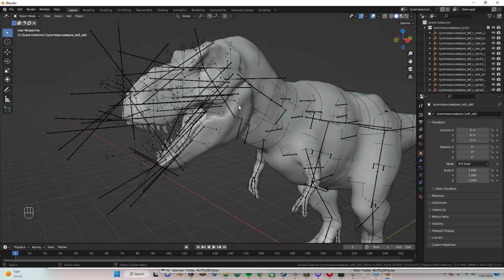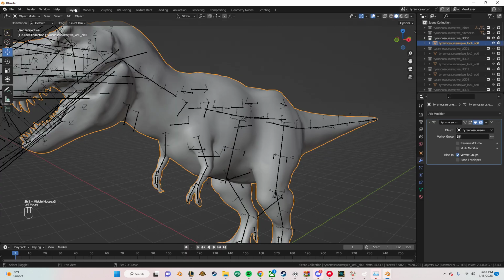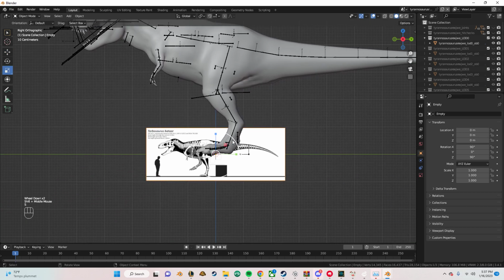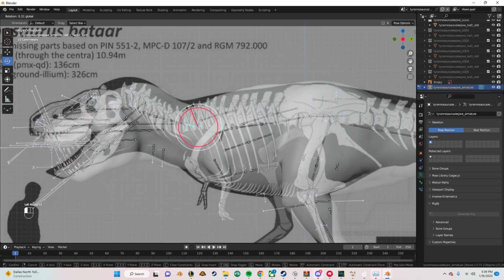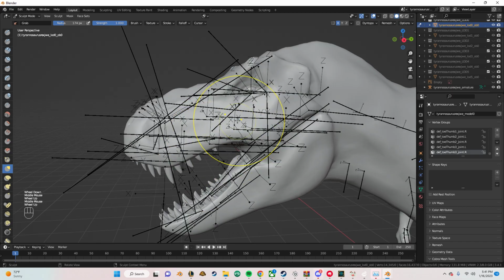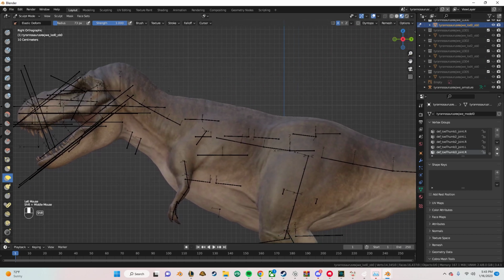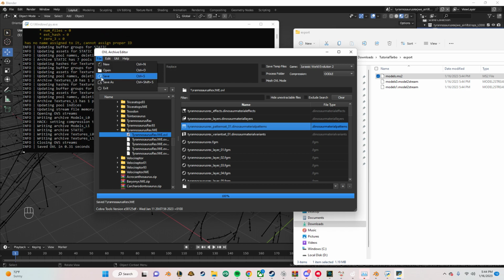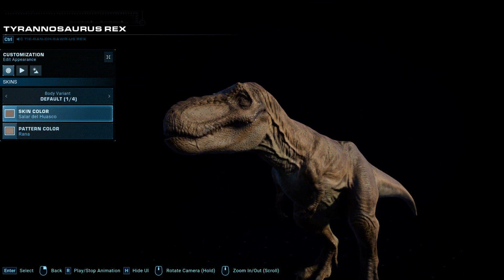How to Mod Jurassic World Evolution 2 - Editing Models - V2.4.0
Alas the main dessert, coupled with uhms, uhs, and slipups!

This Channel is just me doing whatever I want to do, be it playing MOBAs such as League Of Legends and Smite or modding in Jurassic World Evolution 2 or possibly other stuff.

You can catch me doing whatever at

If you'd like to consider donating to help me a bit at